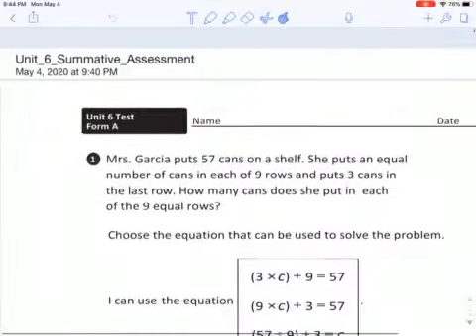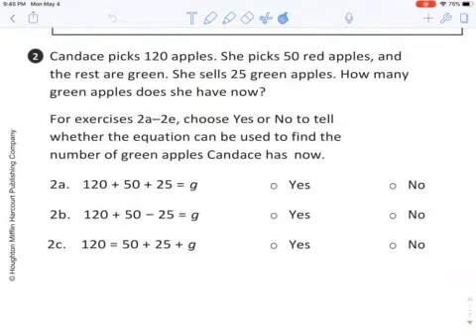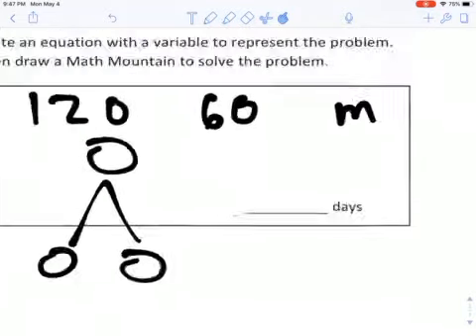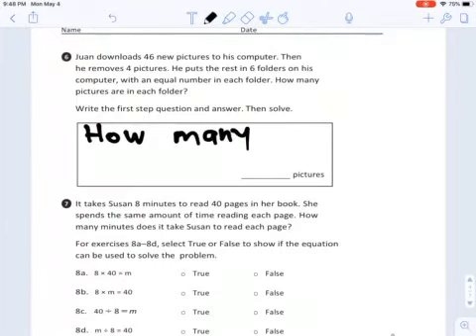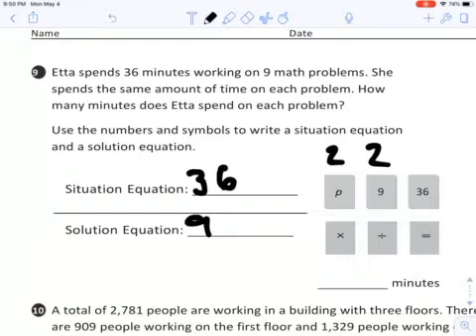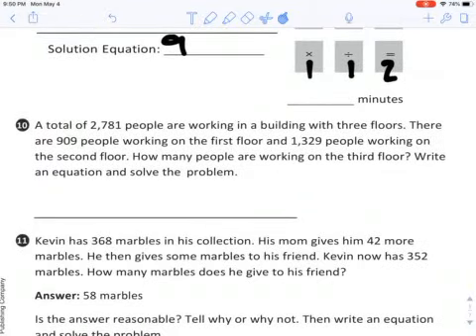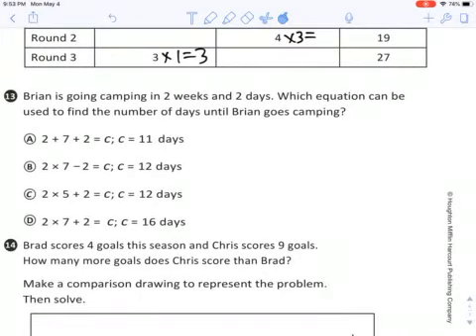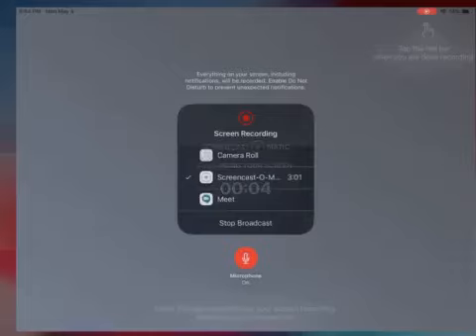Math Unit 6 Summative Assessment How To Video